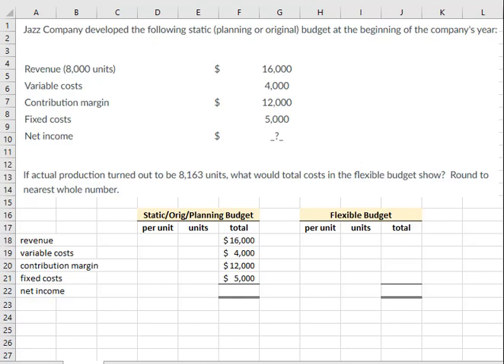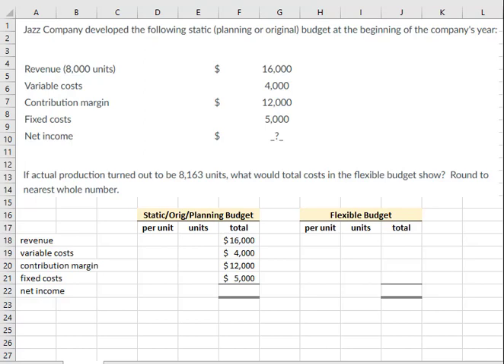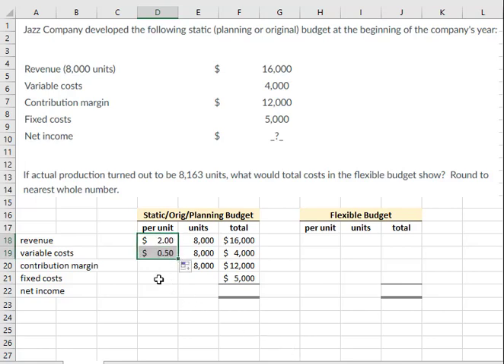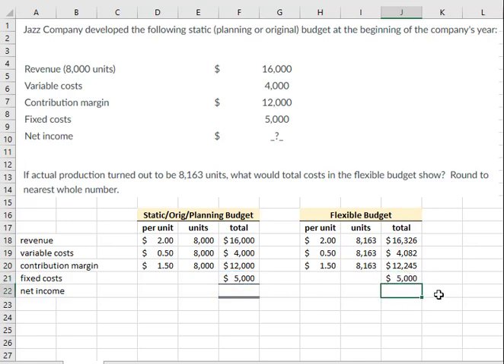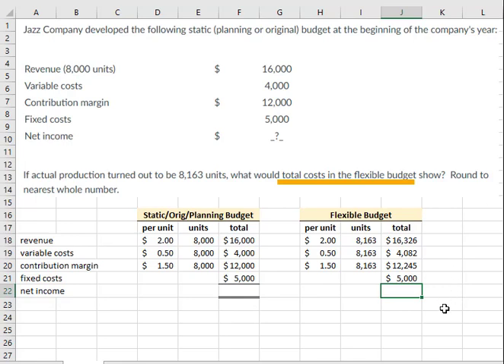ACC 205 Jazz Co flexible budget total expenses